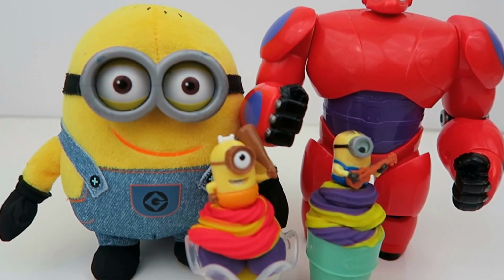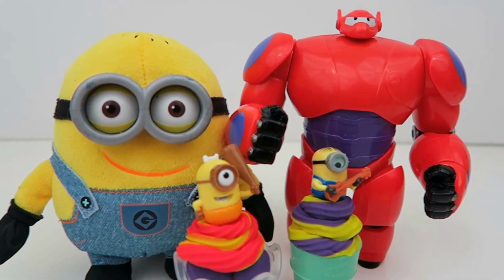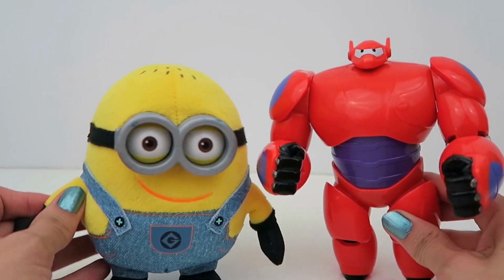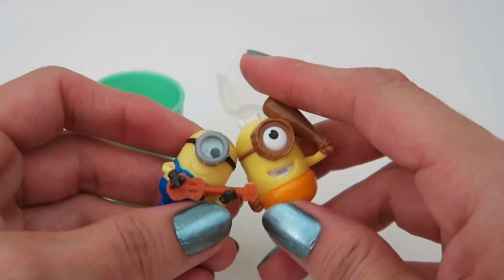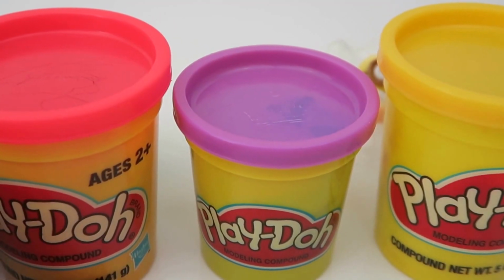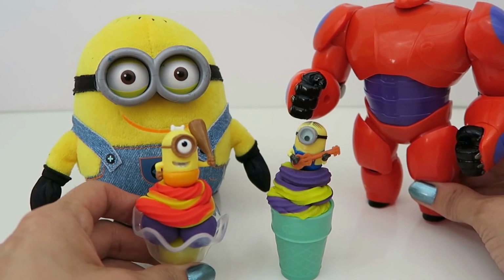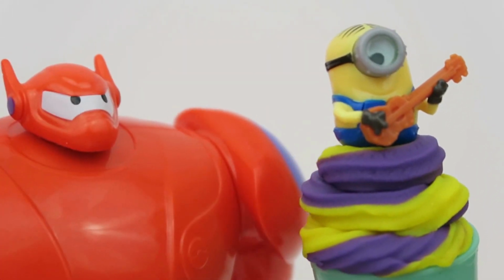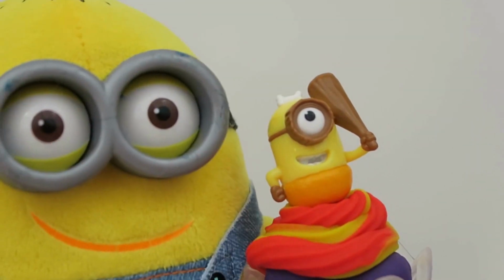How to Play-Doh Ice Cream Mini Minions Tops with Baymax, DIY Fun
Fun Toy World brings you a new How-To video episode. Learn how to make your own Play-Doh ice cream with mini minions tops. Our friend Baymax is helping us with this task. Watch and share!

Play Doh Rainbow Dash My Little Pony Toy Review and Unboxing PlayDough Style Salon, Salon Branché

Big Surprise Kinder Egg with Disney Frozen Princess Anna and Elsa Glitter Gliders Magic Clip dolls

✪✪ ABOUT US ✪✪
Fun Toy World is dedicated to produce quality fun videos for children of all ages with entertaining unboxing and toy reviews of popular toys. Laugh, smile and play everyday!

✪✪ LEARN MORE ✪✪
Here is how Despicable Me Minions are called in other languages: Meu Malvado Favorito, Gru O Maldisposto, Ich Einfach unverbesserlich, Moi moche et méchant, Détestable moi, Cattivissimo me, 怪盗グルーの月泥棒, Гадкий я, Jak ukraść księżyc, Грозан ја,

Big Hero 6 is called in other Languages: ベイマックス Beimakkusu, GRANDES HÉROES, Os Novos Heróis, Les Nouveaux HÉROS

TITLE: Sugar Zone

This video created by: MAPI productions
VIIXXVIMMXV0092